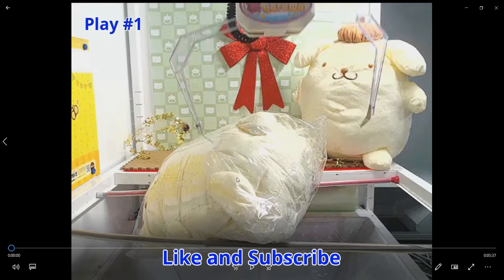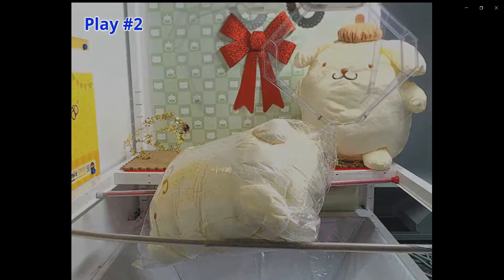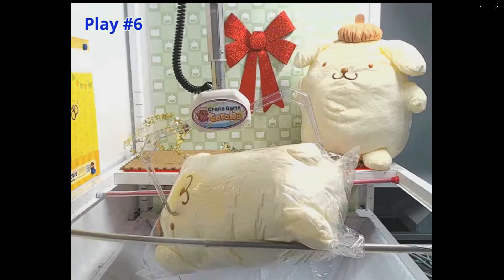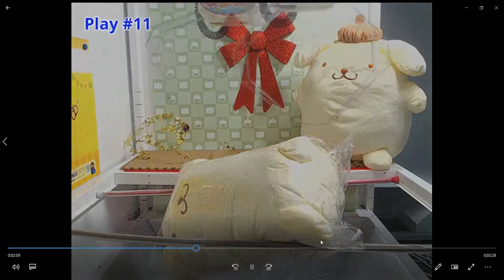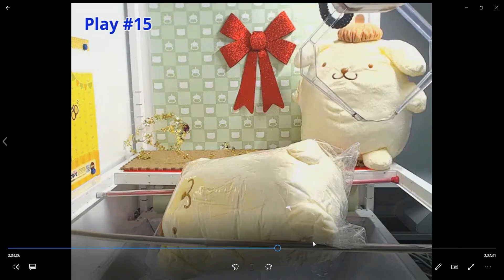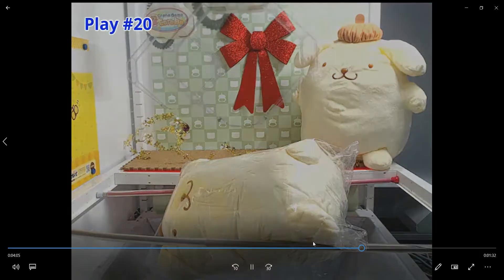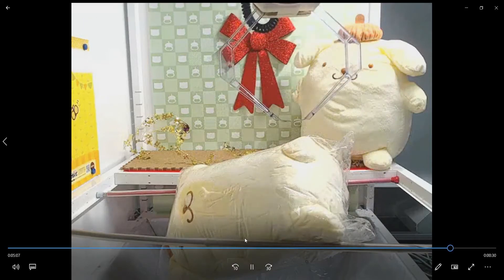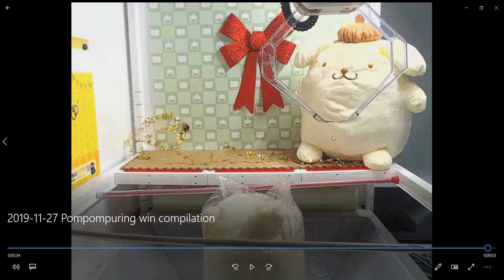My PAINFULLY SLOW win: XL Pompompurin | Toreba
Play starts: 0:54 I thought this would only take a few plays to win but of course, it took me a while to figure out the "winning move" How many play do you think it took for me to win? ^^ Winning (progress) plays begin 5:25
Sorry for the white noise, different mic.